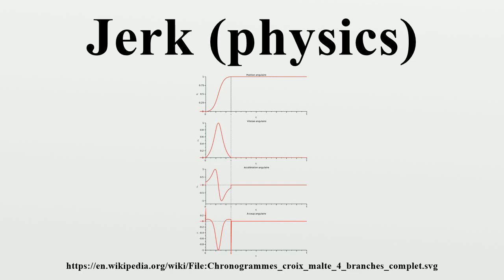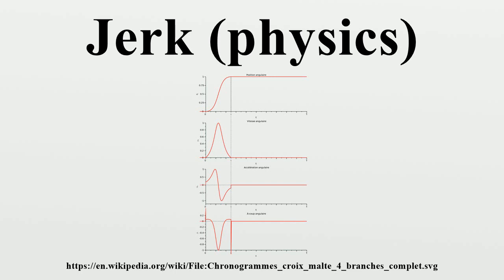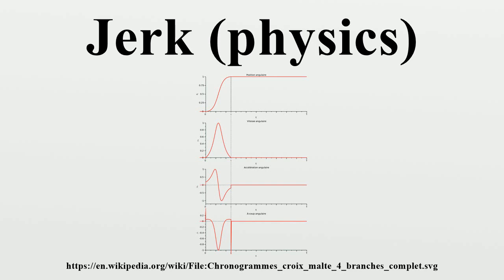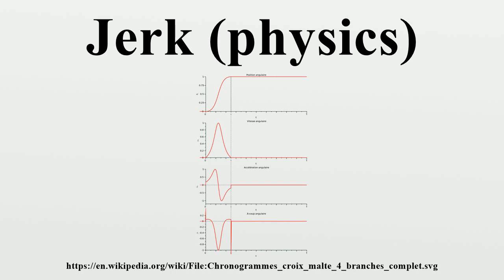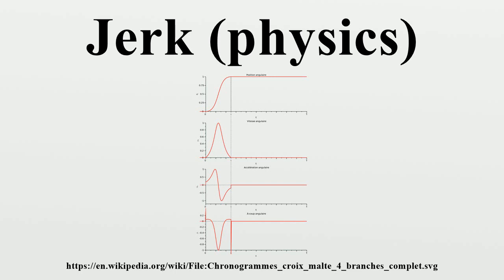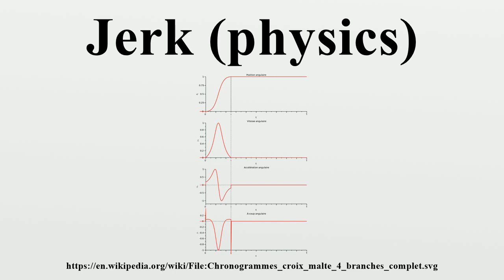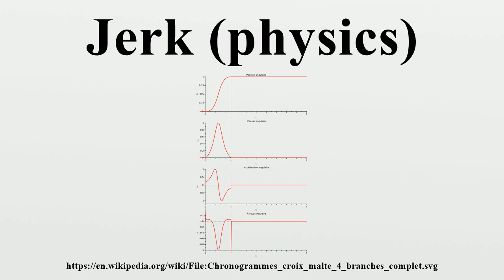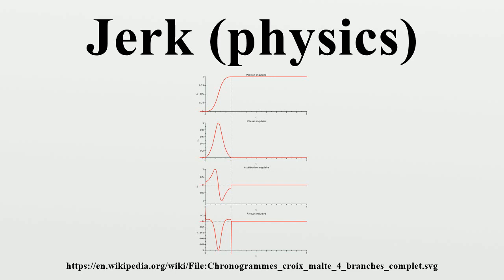Jerk (physics)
In physics, jerk, also known as jolt, surge, or lurch, is the rate of change of acceleration; that is, the derivative of acceleration with respect to time, and as such the second derivative of velocity, or the third derivative of position.Jerk is defined by any of the following equivalent expressions: where is acceleration, is velocity, is position, is time.

Image-Copyright-Info
Author-Info:   Christophe Dang Ngoc Chan (Cdang (talk))

Image-Copyright-Info